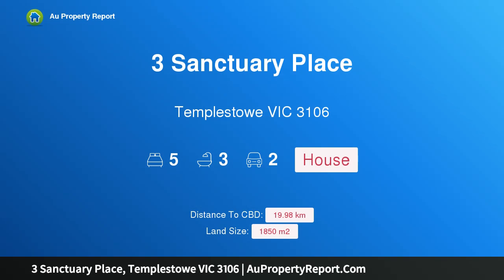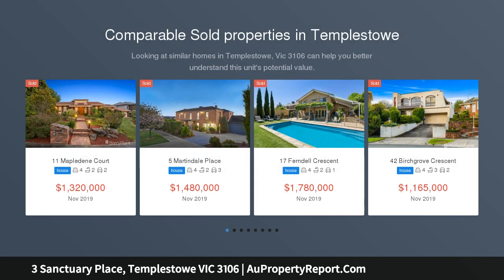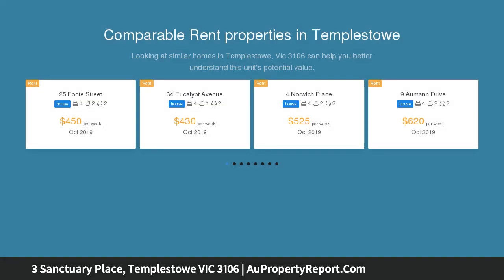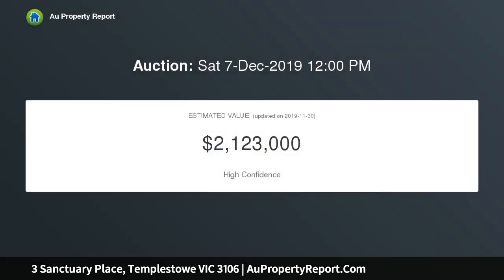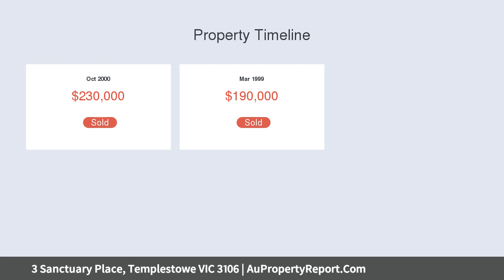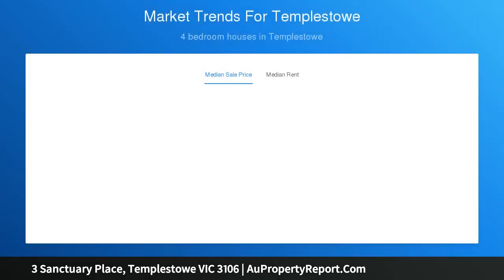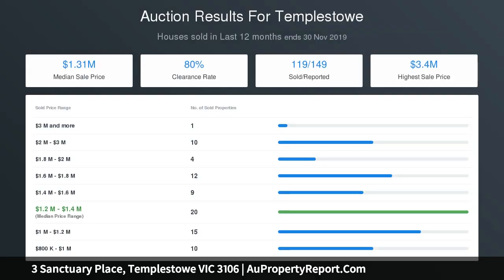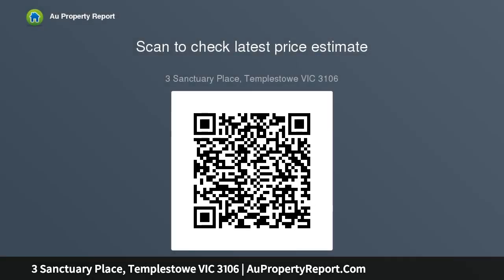3 Sanctuary Place, Templestowe VIC 3106 | AuPropertyReport.Com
3 Sanctuary Place, Templestowe VIC 3106
Property Type: house
Bedrooms: 5
Bathrooms: 5
Car Space: 2
5-star family entertainer in prestigious estate